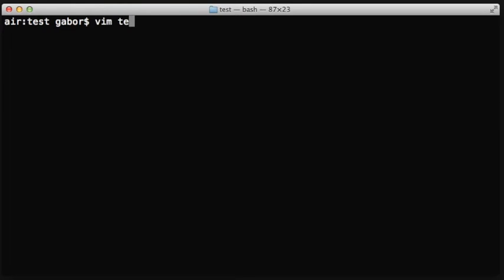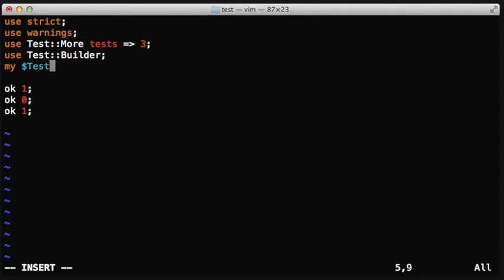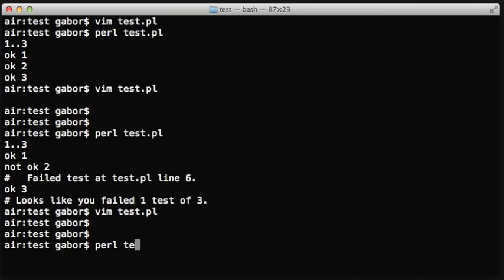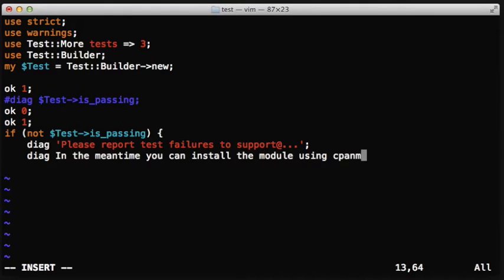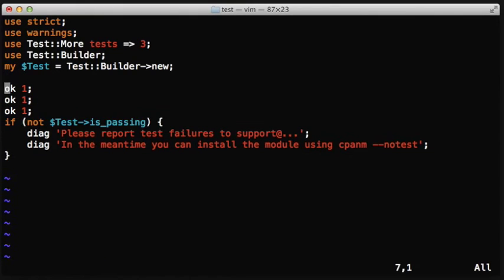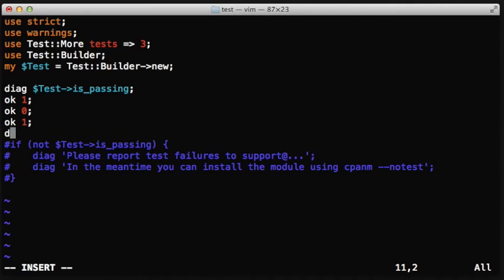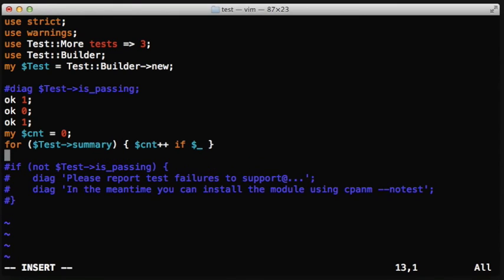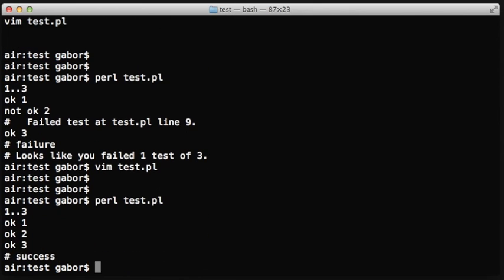What is the status of the current test script?